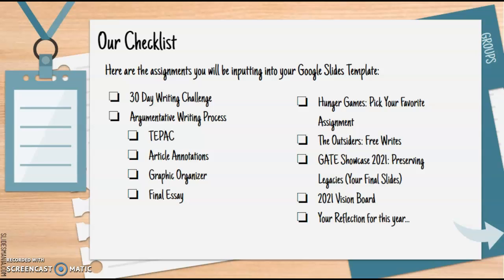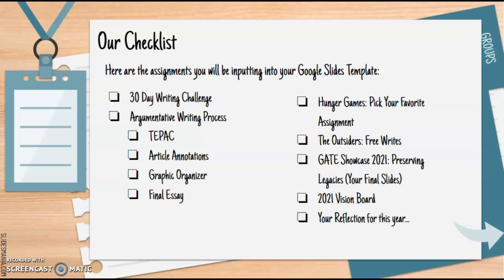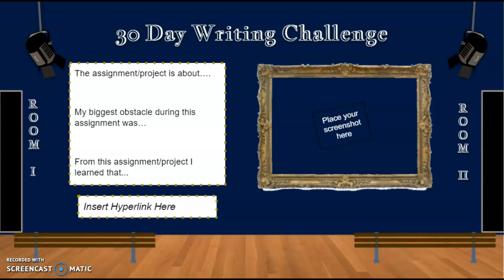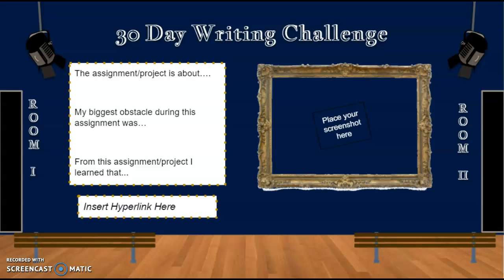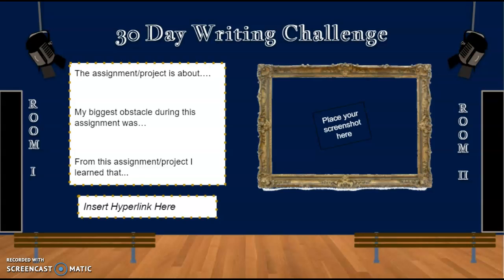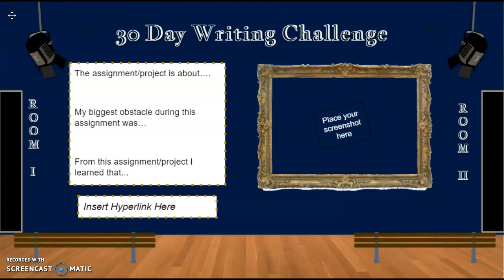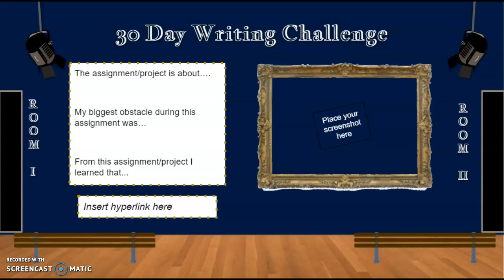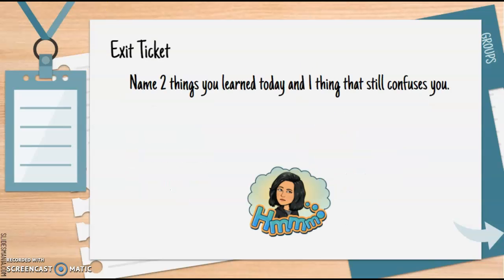ELA 7/7H - 4/20/21